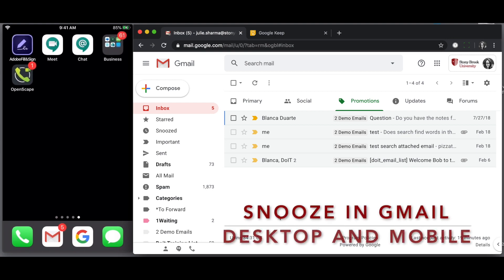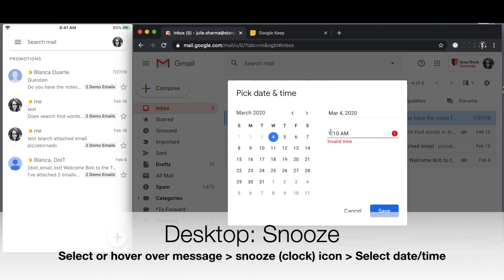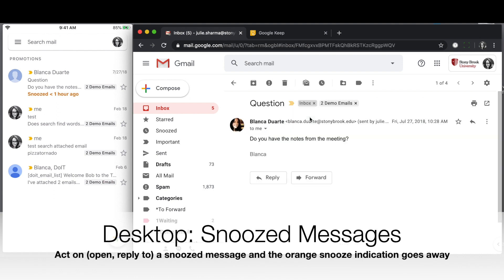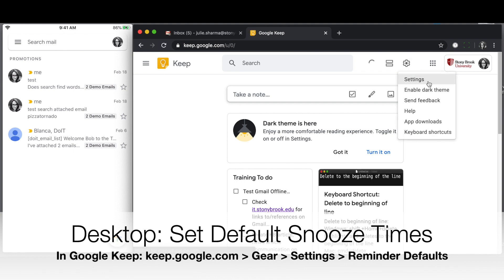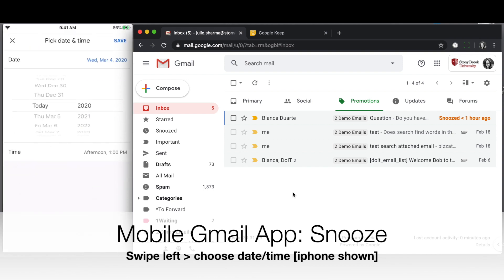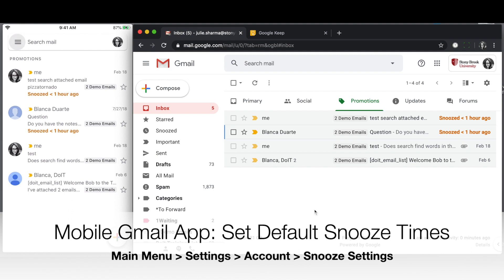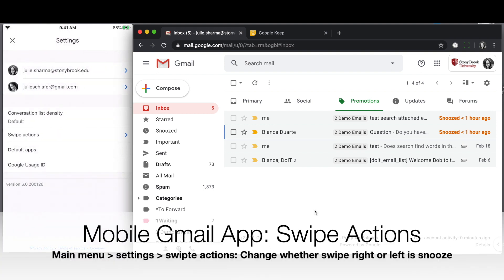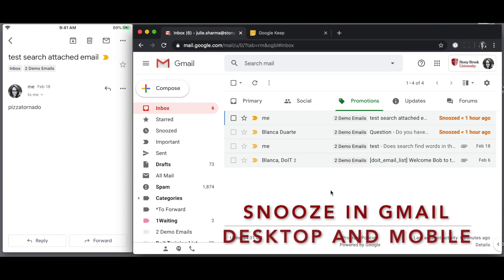Gmail Snooze to "hide" messages until you want them back in your inbox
If you can't respond to an email right now or want it to pop back into your inbox on a specific day/time, use Snooze in Gmail on desktop or mobile device. Snooze emails in Gmail so you're reminded to respond to them later. Also set your default snooze times to when you want messages to un-snooze (e.g., 8:15am, 7:30am, 4:00pm).